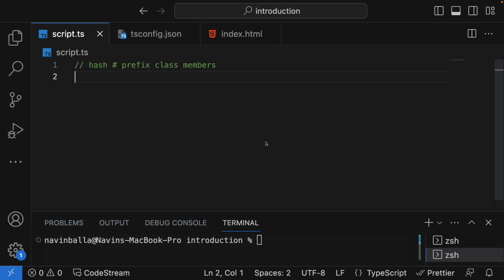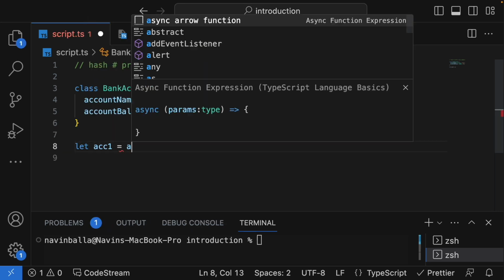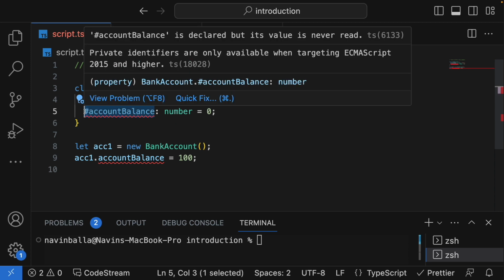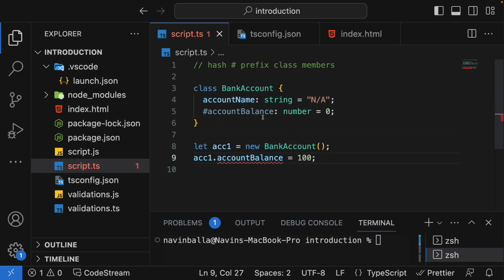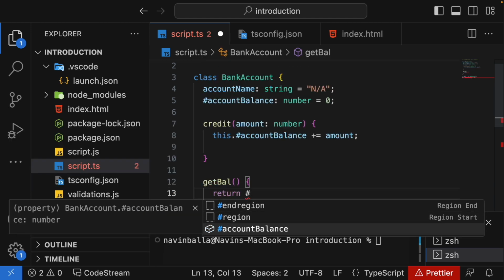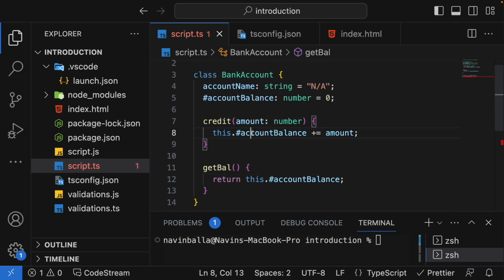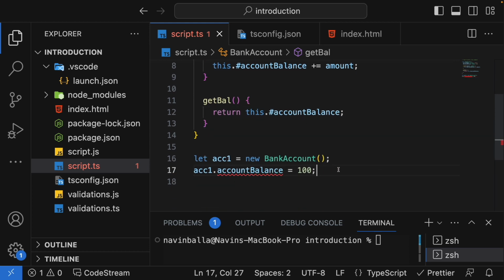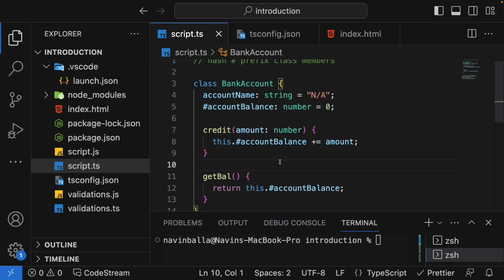TypeScript - Hash Prefix For Private Members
In this video tutorial, will see 'Hash Prefix For Private Members' in detail with examples.